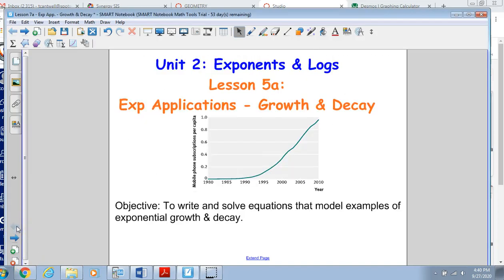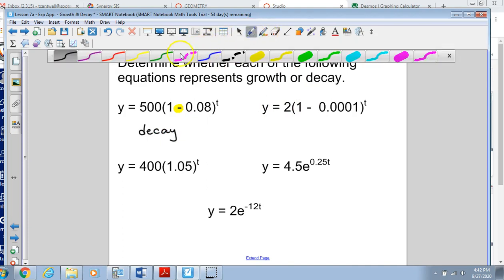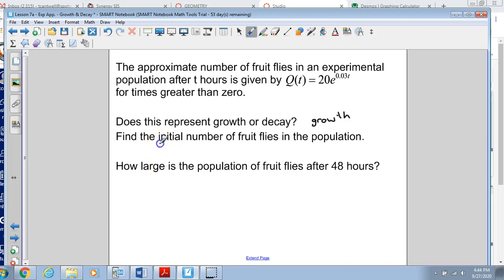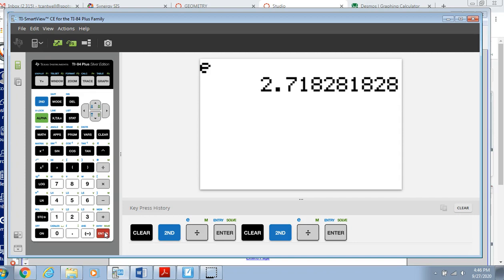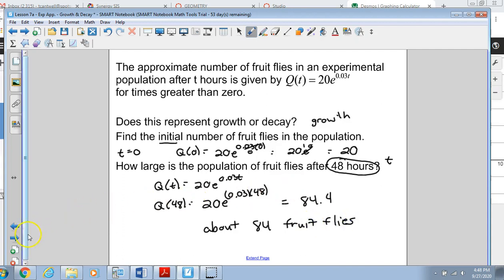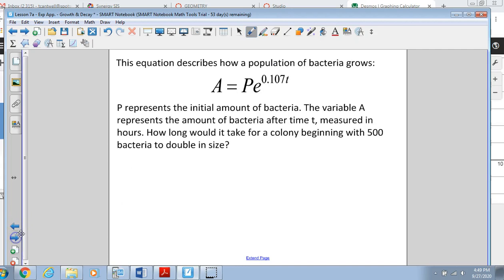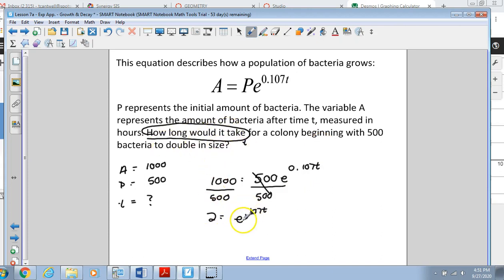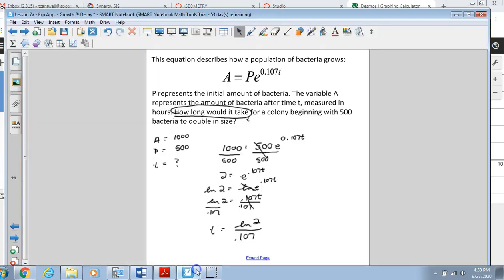Exponential Growth and Decay Word Problems